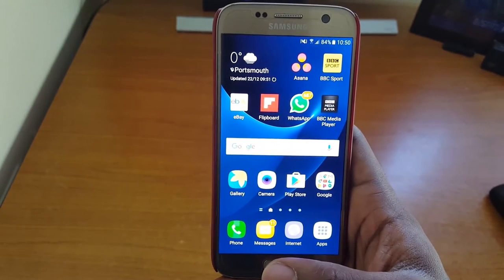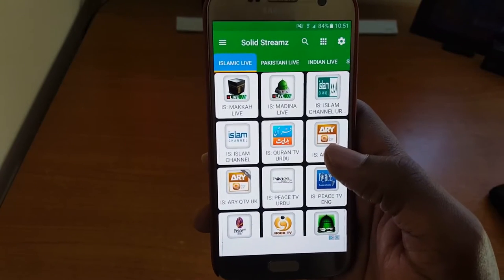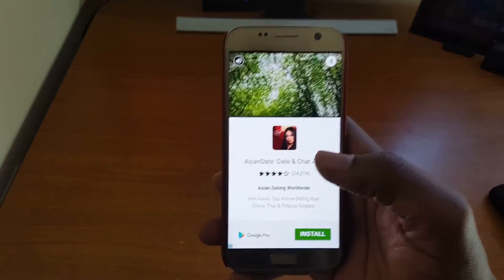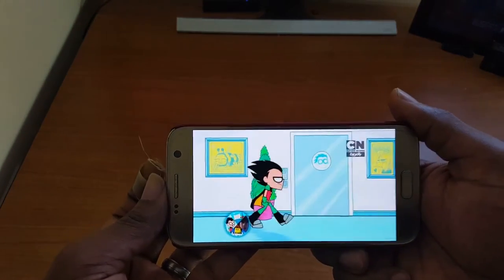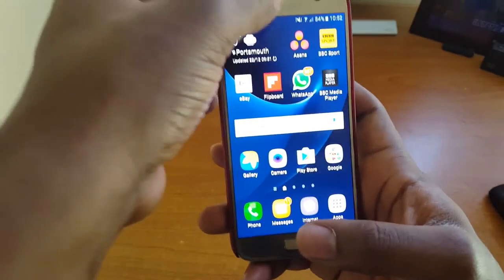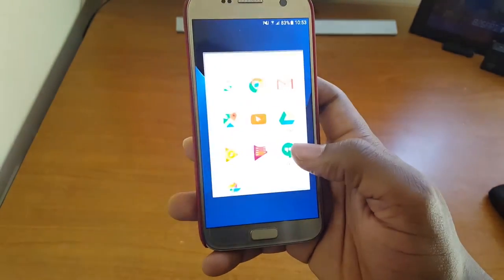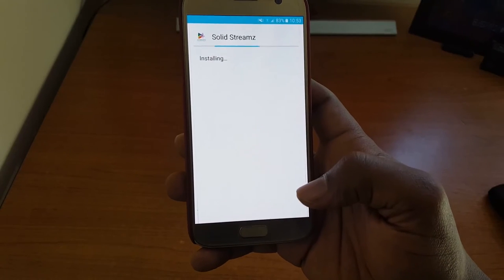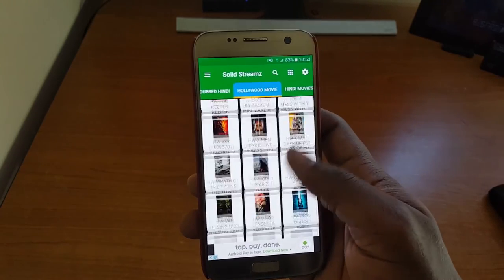Best Android App To Watch Any Live TV stream